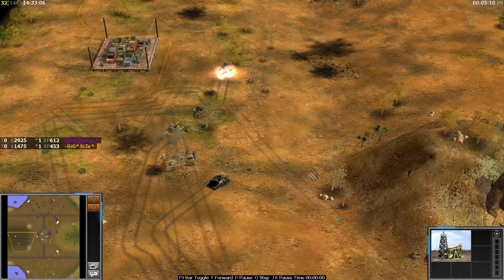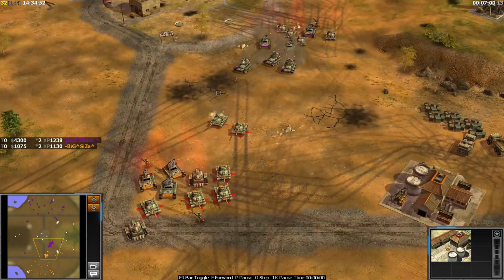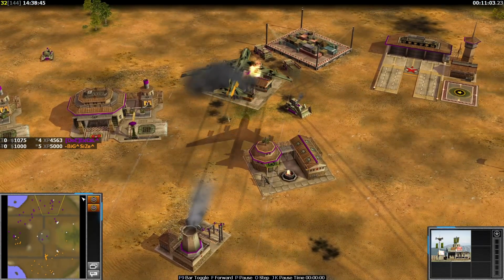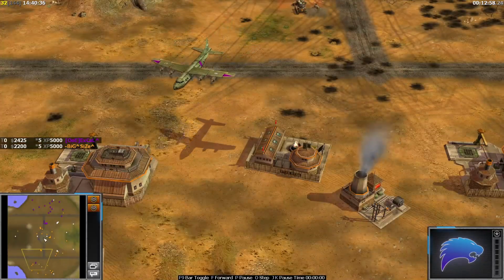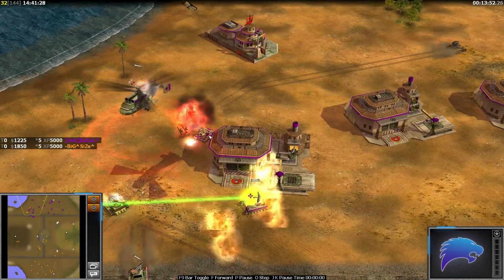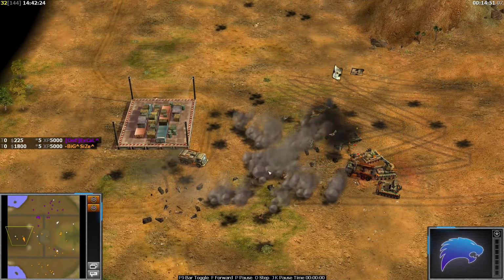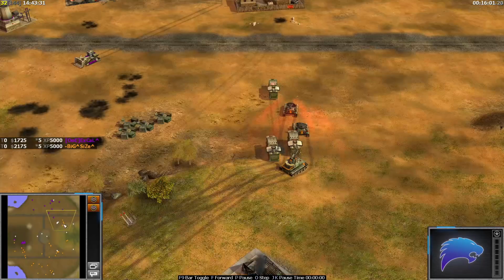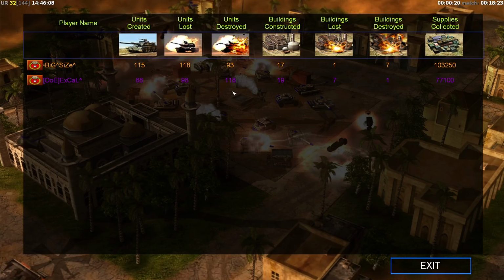Epic Tank Mirror | ExCaL vs SiZe | Money Bet Decider on Vendetta | Generals Zero Hour